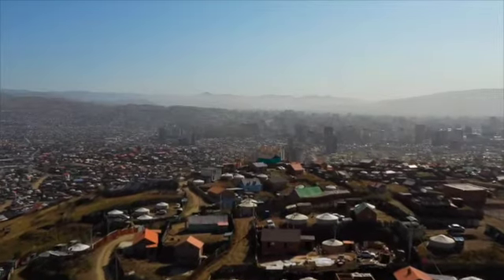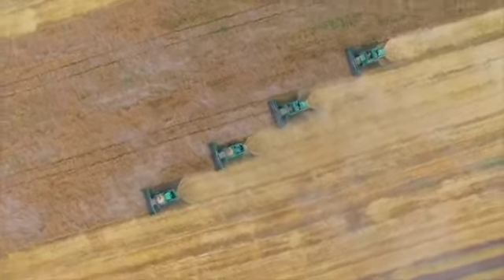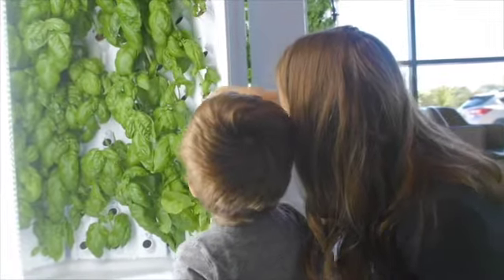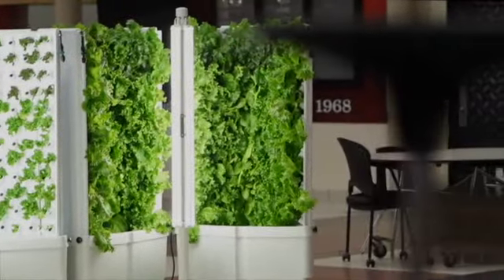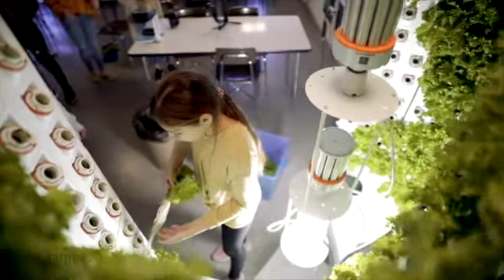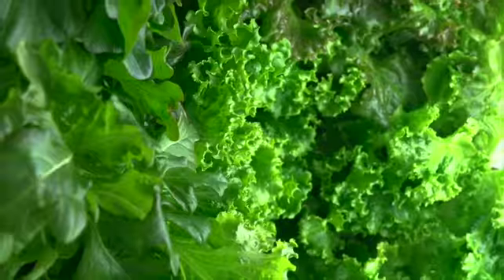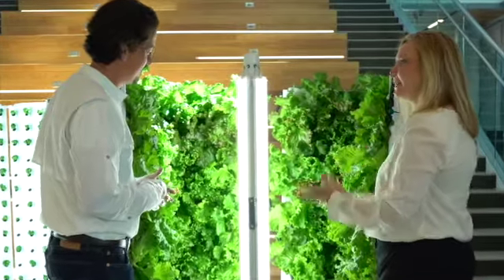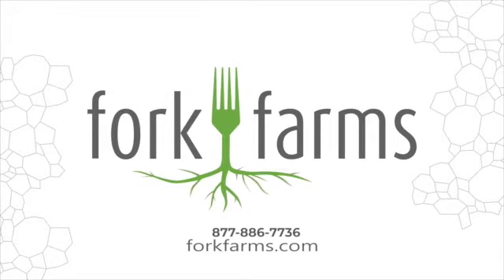Fork Farms - Innovation through Flex Farms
Learn about the latest innovation in indoor vertical hydroponic growing - the Flex Farm.

Fork Farms is a social enterprise with the mission to unleash the power of fresh food production for happier, healthier people.